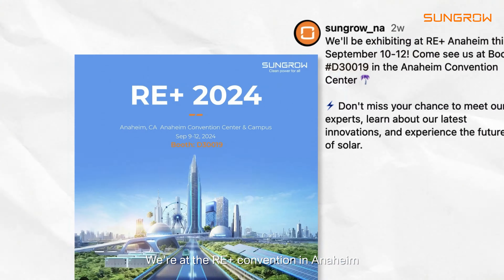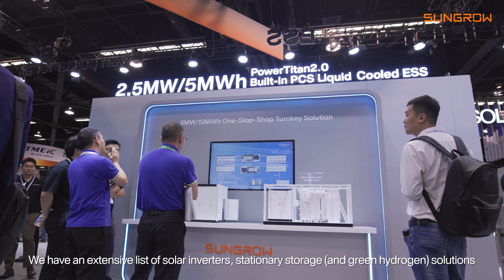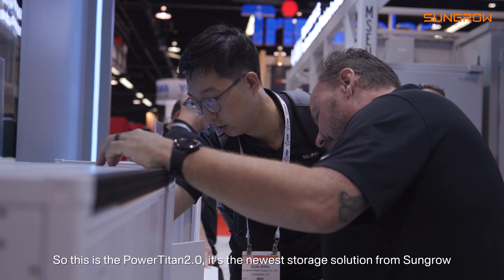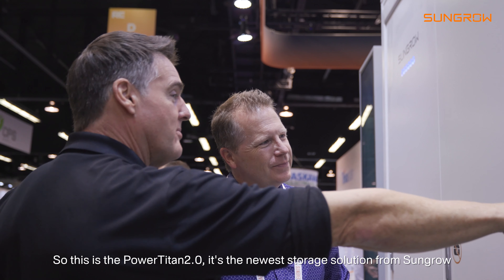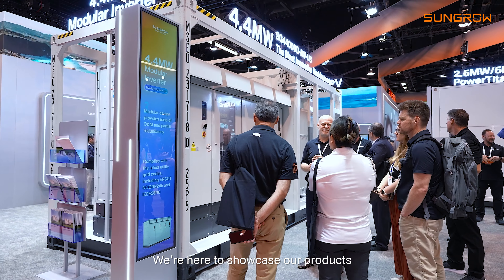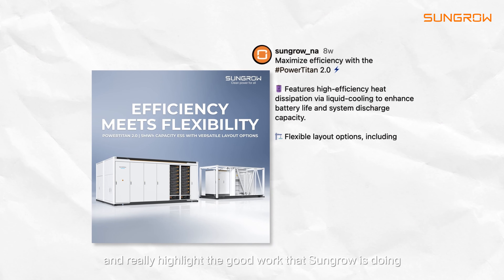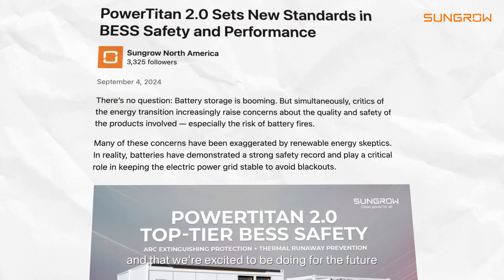Sungrow Global Tour @RE+ 2024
During our journey at REPlus2024, we’ve been thrilled to welcome a fantastic crowd at Booth D30019, where we’ve displayed our state-of-the-art solar, energy storage, and adaptable green hydrogen solutions. 🍃

A huge thank you to everyone who joined us! 🙏 Check out the video below to dive deeper into the future of sustainable energy with Sungrow. 🎥